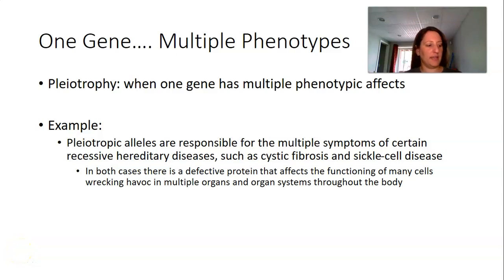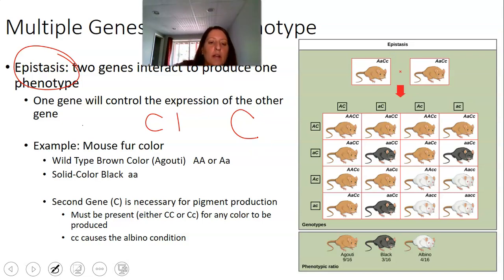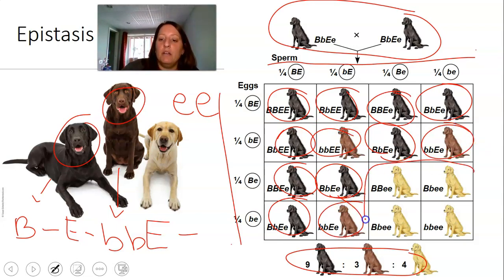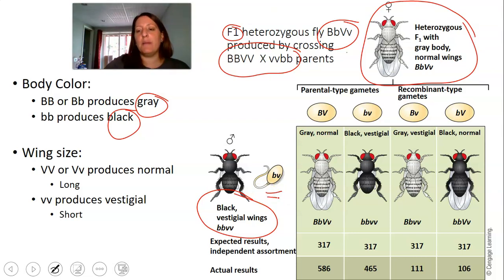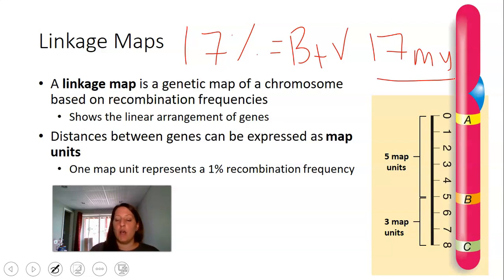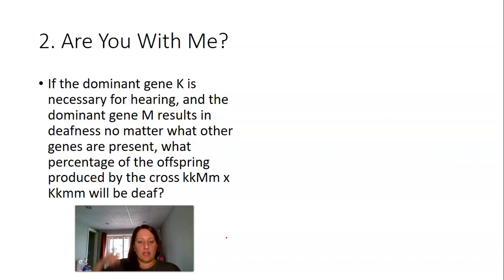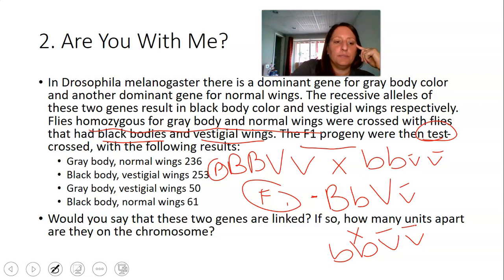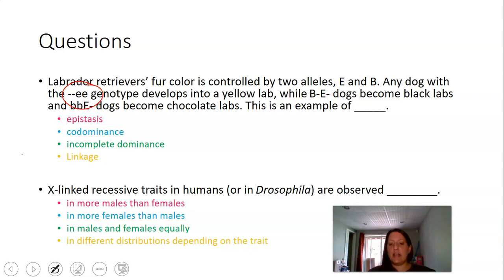Chapter 12 Part 2 Part 2